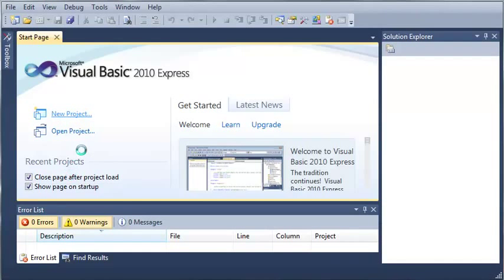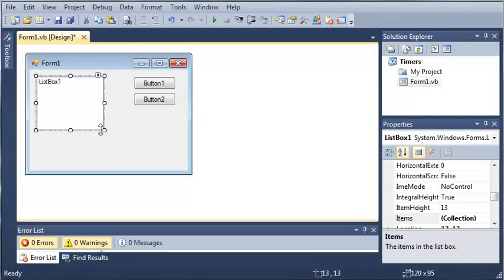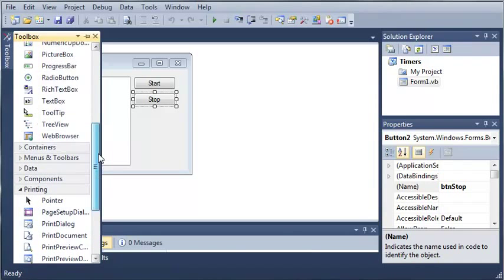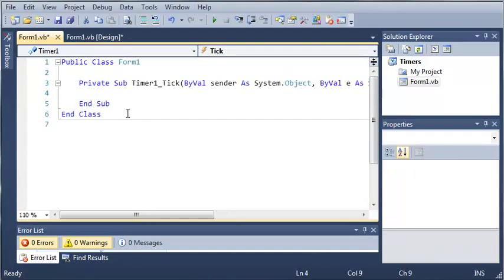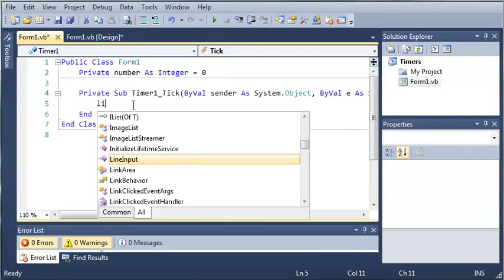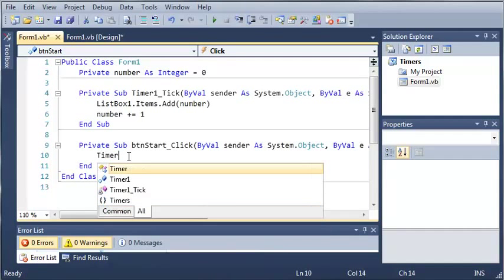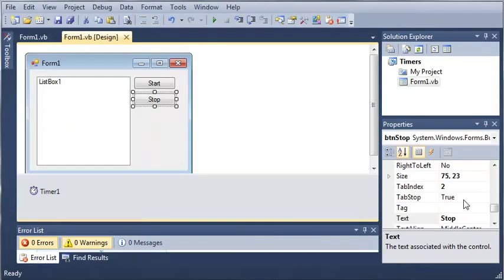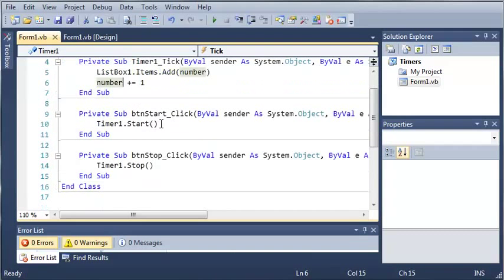Visual Basic Tutorial 138 Timers YouTube